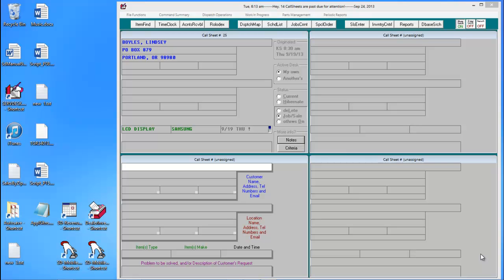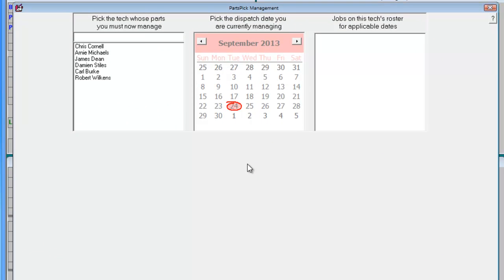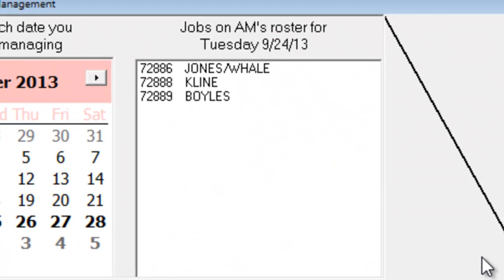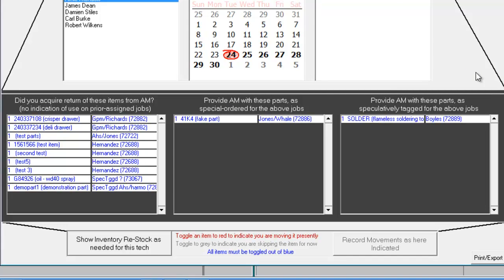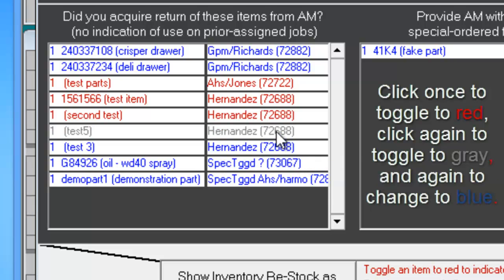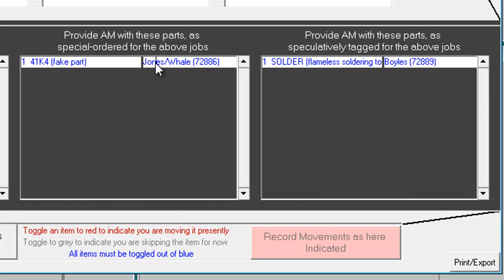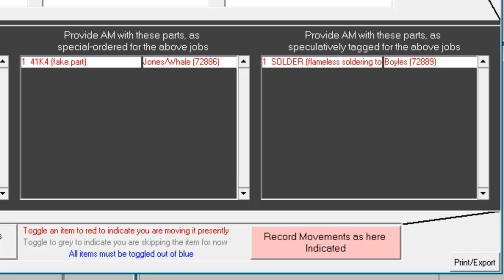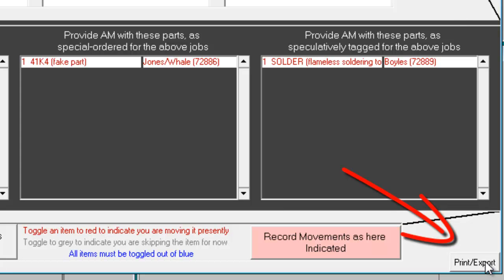Using Parts Pick Management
How to use the Parts Pick Management screen to distribute to and collect parts from your technicians.